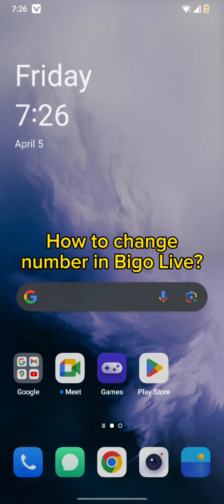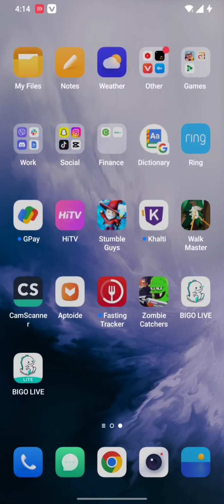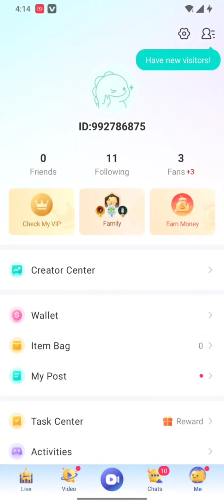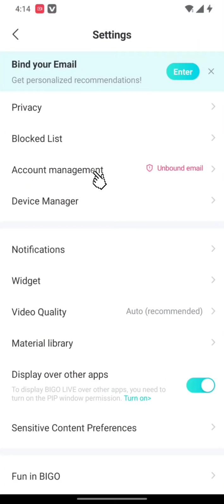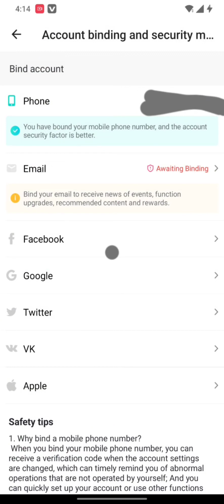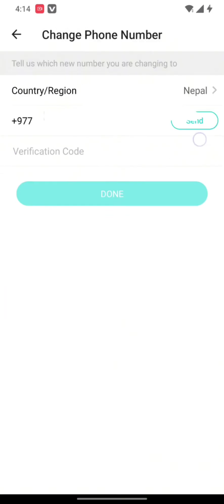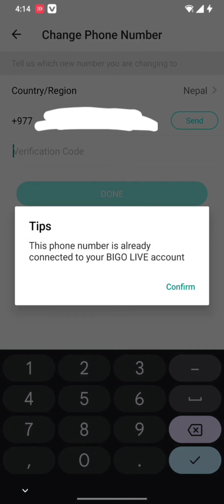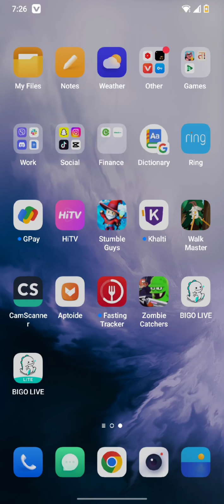How to Change Your Phone Number in Bigo Live? Edit Your Phone Number in Bigo Live on Android 2024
Are you looking to update your phone number on Bigo Live? Whether you've got a new number or simply need to make changes, this comprehensive guide has got you covered! In this video tutorial, we walk you through the entire process, making it easy for you to update your phone number hassle-free.